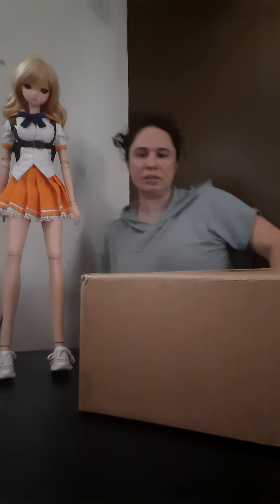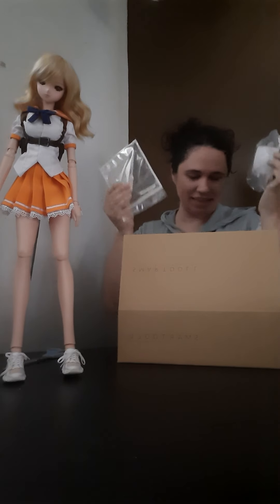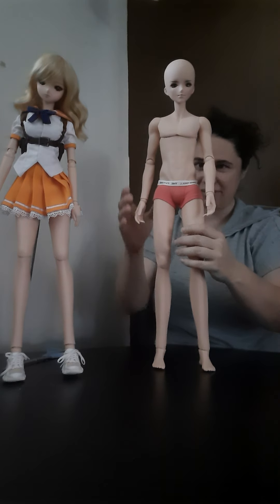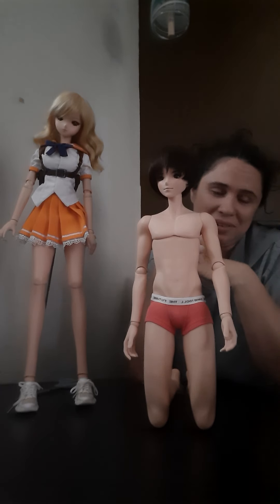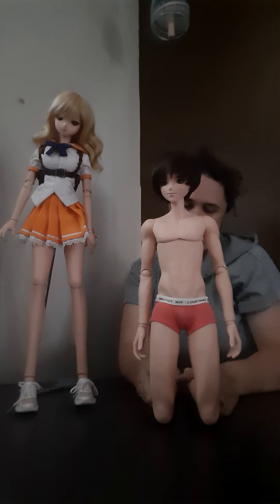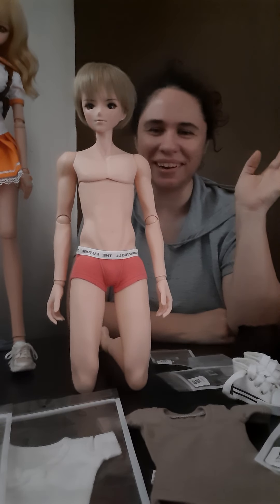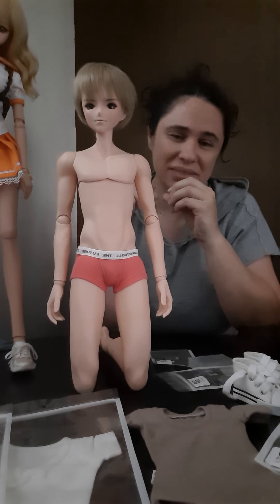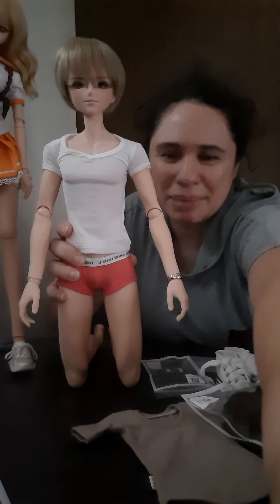Gemini SmartDoll Boy BJD Ball Jointed Doll Box Opening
Box opening for my new SmartDoll Smart Doll ball jointed doll BJD. Who did I get? Watch and find out!